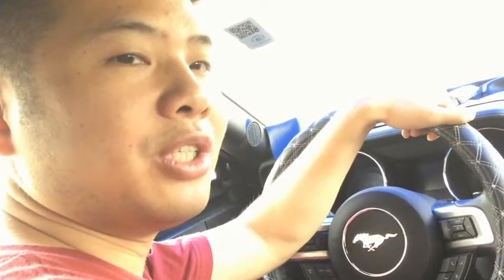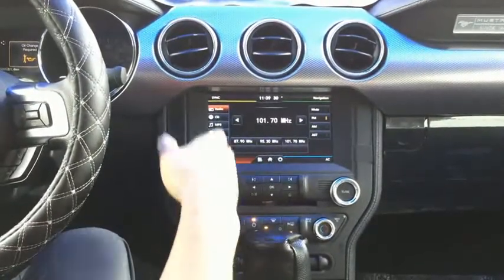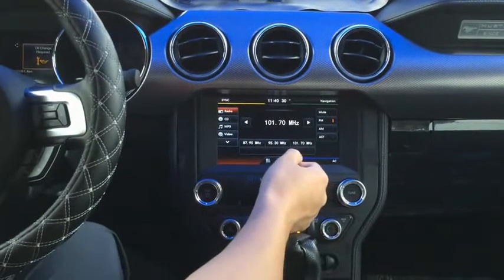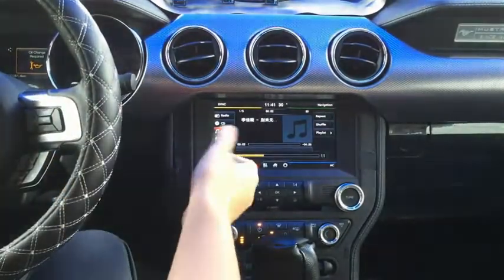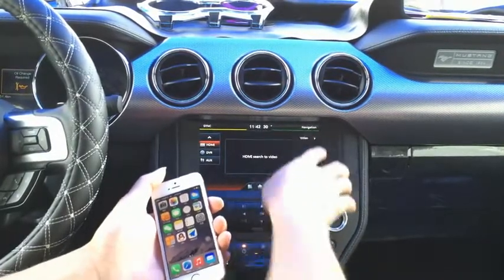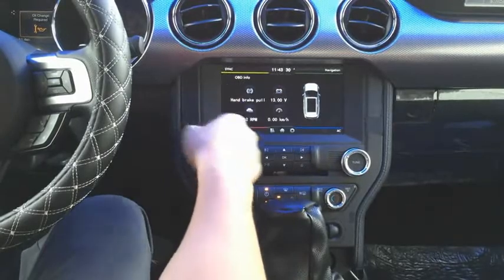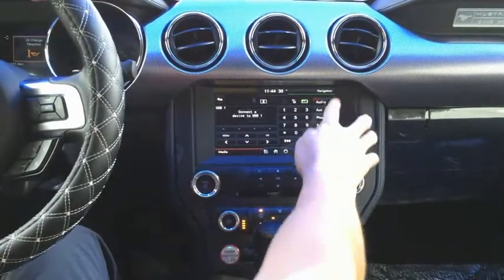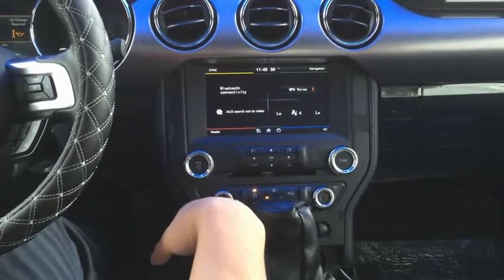2015 Ford Mustang navigation interface with 8 inch replacement monitor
2015 Ford Mustang navigation interface with replacement 8 inch digital monitor, fit to Ford Mustang equipped SYNC MyFord system. ( V6 Fastback, V6 Convertible, EcoBoost Fastback and GT Fastback ).